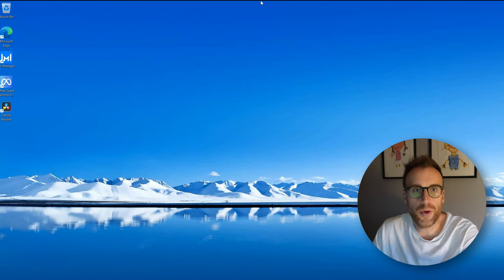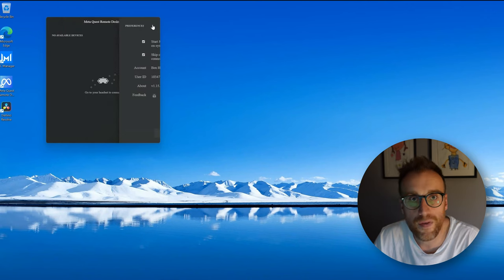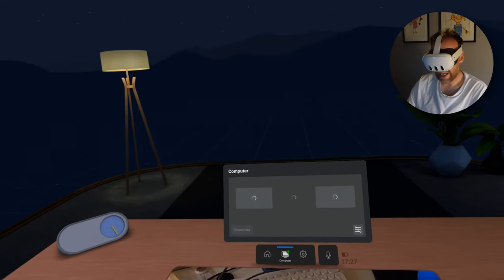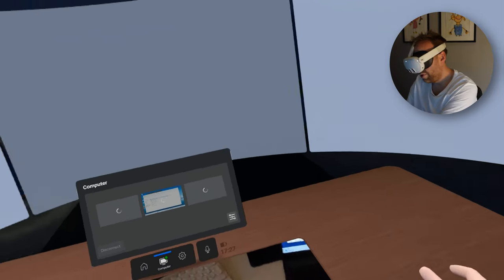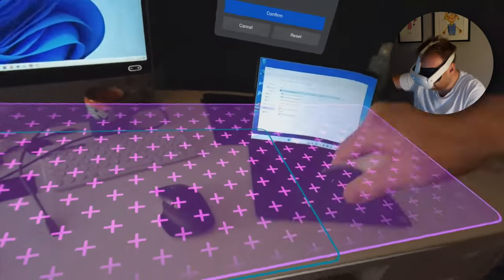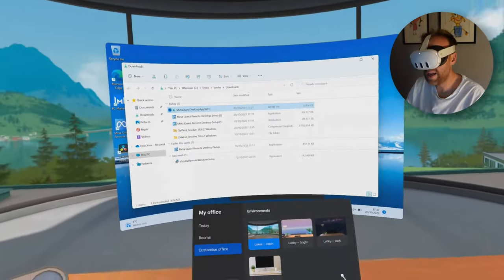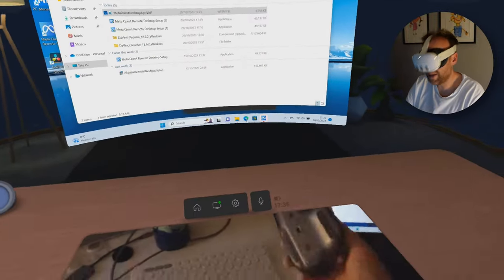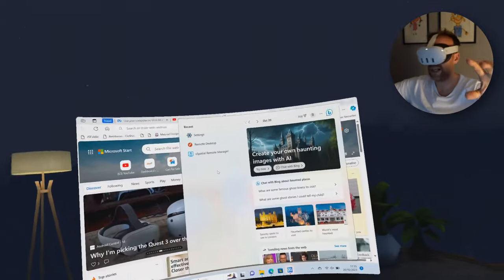Windows 11 & Meta Quest 3 | Huson DIY | Control Your PC with the Meta Quest 3 (Part 4)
A link to the latest price on Amazon is

We have the new Meta Quest 3 and we are super excited! This video is part 4 of a mini series we are doing about the Meta Quest 3!!

In this video we combine the awesome Meta Quest 3 and Windows 11, enabling the ability to control your PC directly from the VR headset.

We go through the basic setup of the Meta Quest 3 ready to use with Horizon Workrooms to control a PC. We enable the use of 3 screens using 2 HDMI Dummy Plug Headless Ghost Display Emulators.

Please use the timeline markers below to jump ahead if you like!!

☕🍺Give to the channel to buy us a coffee (beer)

📽️VIDEO TIMELINE
00:00 - Now then & Welcome!!
00:17 - Whats in this video!?
01:00 - Installing the Meta Quest Remote Desktop App
02:47 - Setting up the Headset!
04:05 - Meta Workrooms Details
06:33 - Configuring the desk environment
08:38 - Customising your virtual office
09:31 - Desk Passthrough
10:37 - Desk Whiteboard Option
12:11 - Remote Display Demo
15:06 - Connecting 2 "Fake" Monitors.
16:52 - Connecting the adaptors
18:16 - 3 Screens!! Yes 3!
18:53 - Screen Resolutions! Can we get 4K!?
20:27 - Navigating 3 Screens.
22:56 - Testing Latency with Solitaire!
24:26 - Video Summarry & Final Thoughts
27:16 - Alternative Solutions
28:47 - Seeya!! Please Like & Subscribe!